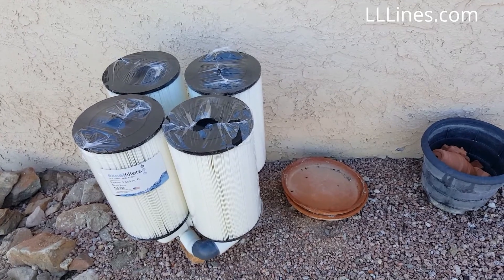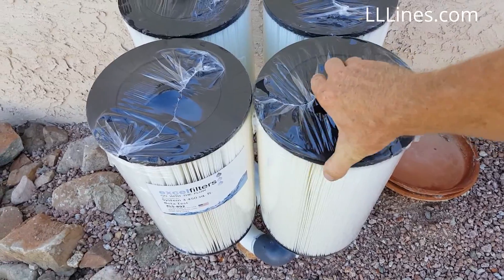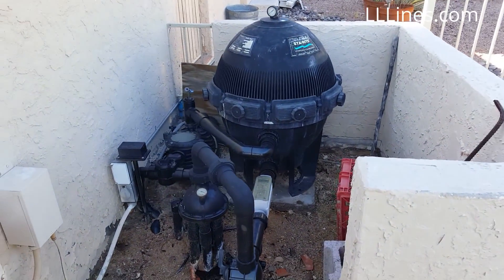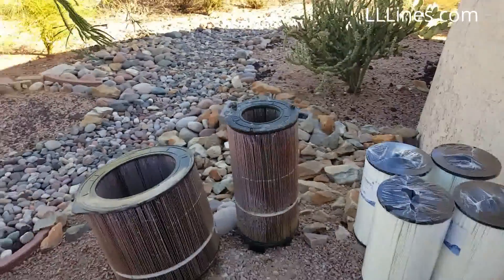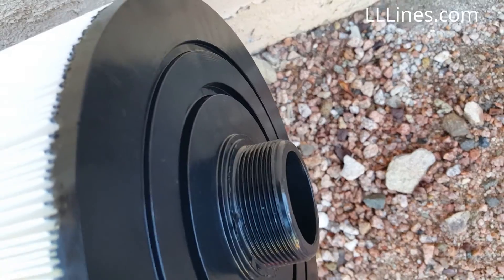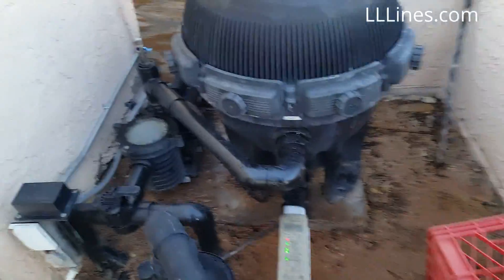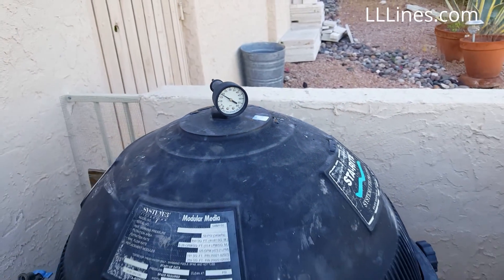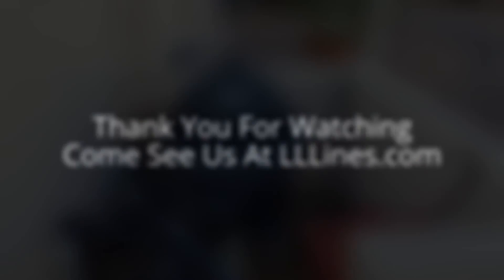StaRite System 3 Conversion Kits by Eden Equipment/Excel Filters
LLLines.com

ExcelFilters.com

Demonstration Video On Converting Sta-Rite System 3 Filters To The Eden Equipment/Excel Filters System. Provides same filtration area while using smaller, easier to maintain filters. Excel filters use Point Bond media allowing for maximum flow and filtration without compromising cleaning performance. In fact, Excel filters with their "reinforced open flow core" eliminates contact stress points and keeps the flow optimized with unmatched performance. Excel filters are a superior grade filter that hold dirt. not water. Once removed from the filter tank, they clean up with ease.